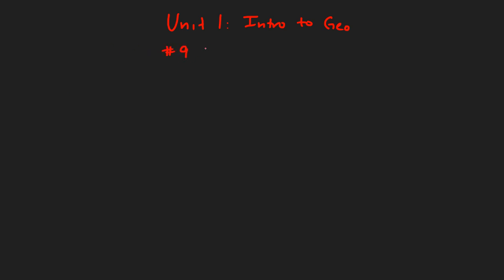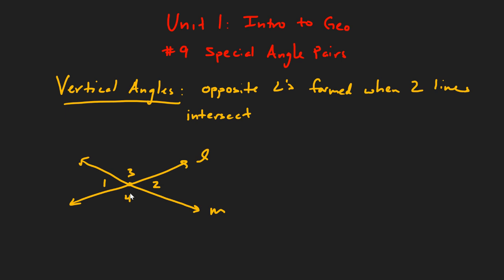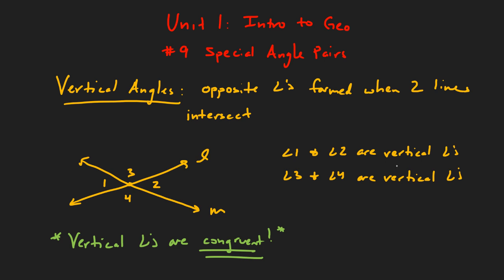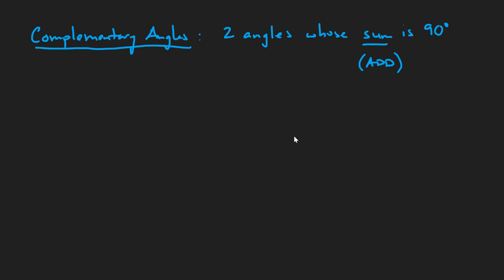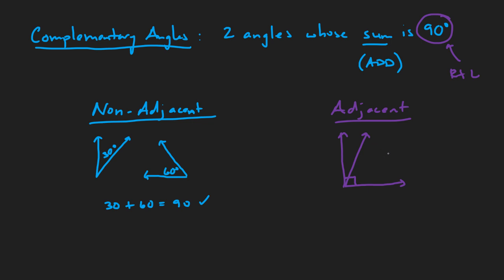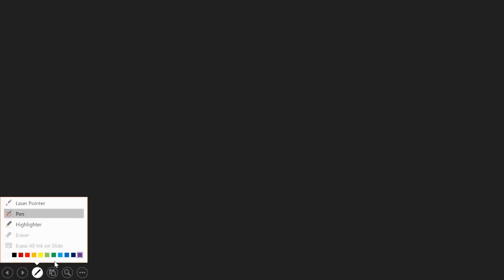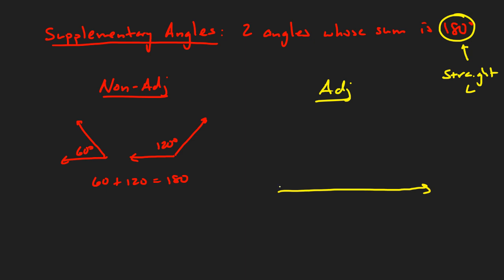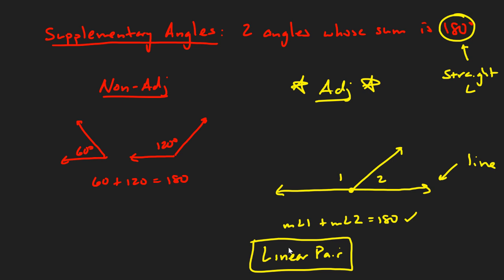PLP Geo Unit 1 #9 Special Angle Pairs